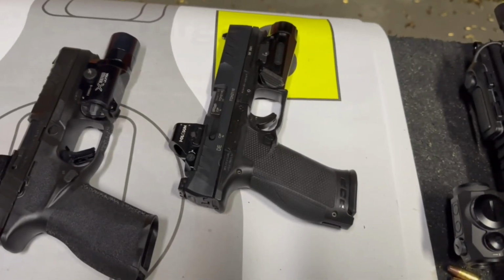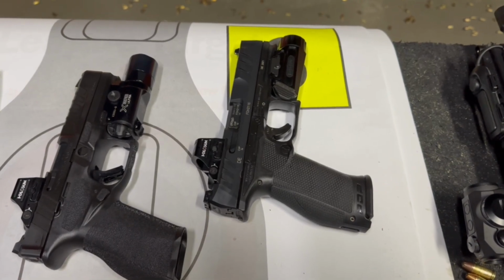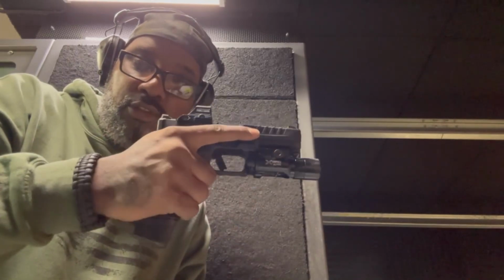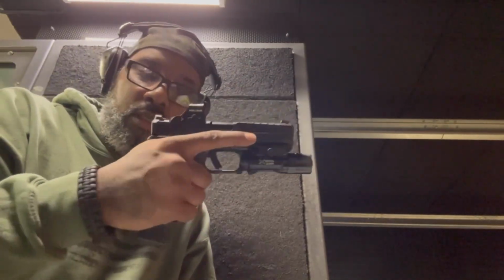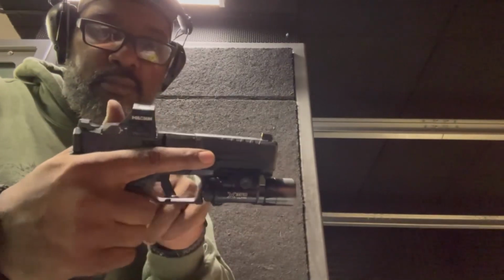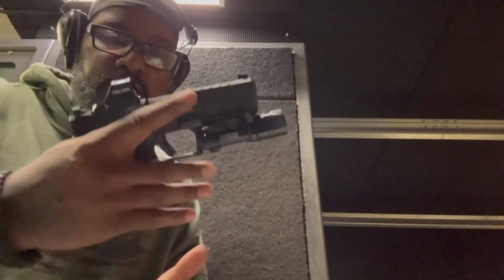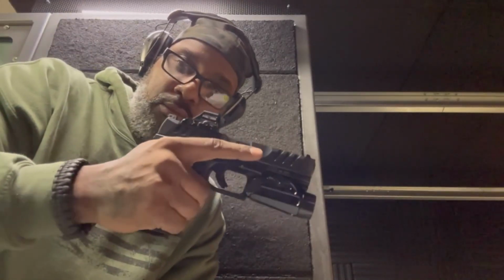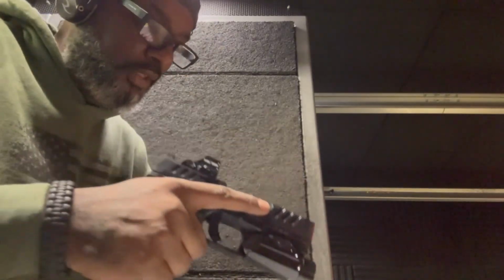Walther Pdp vs. Springfield Echelon!!!!!